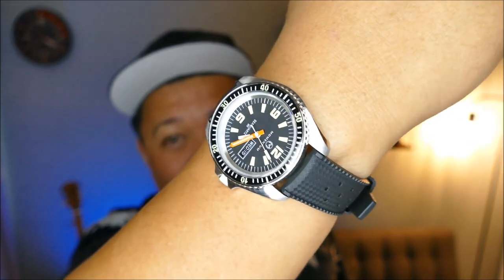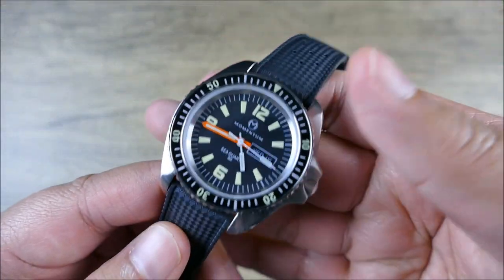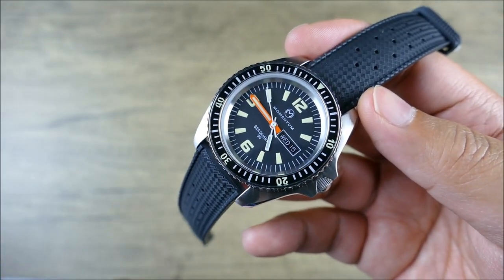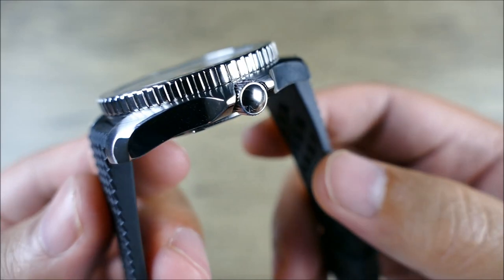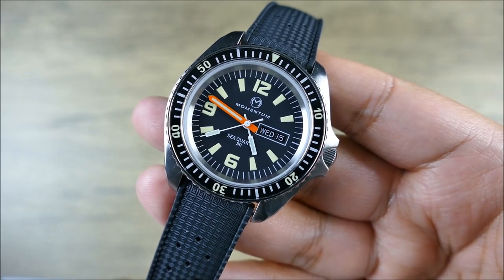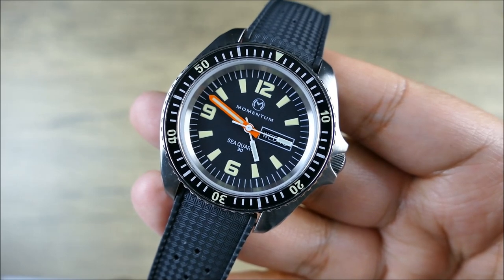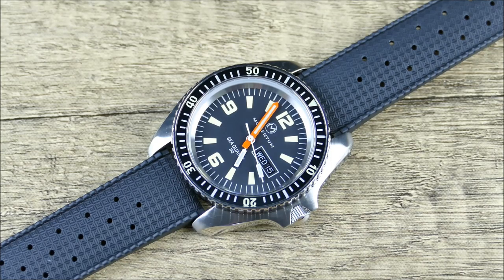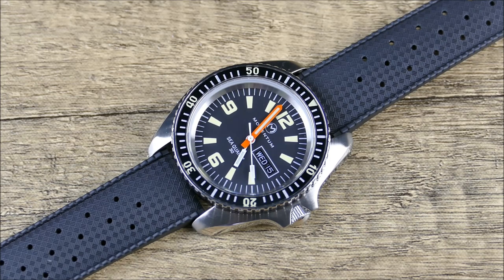On the Wrist, from off the Cuff: Momentum – Sea Quartz 30, The Original Magnum P.I. Watch Reissued